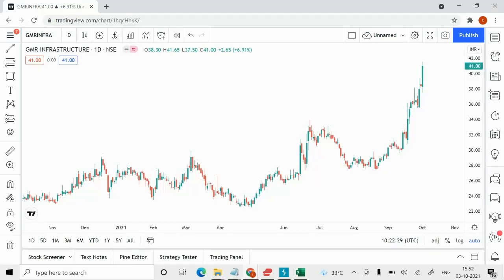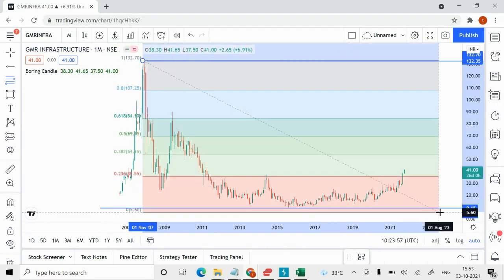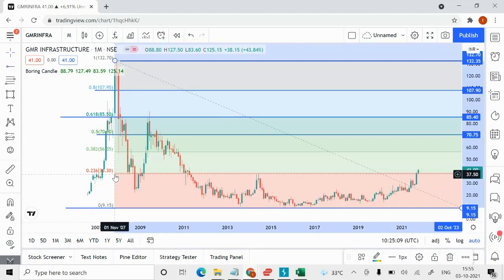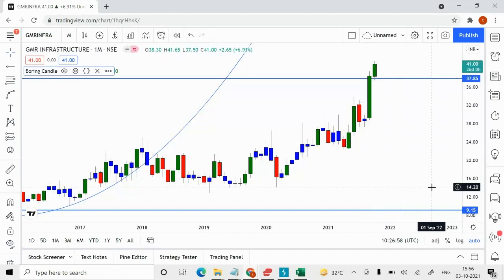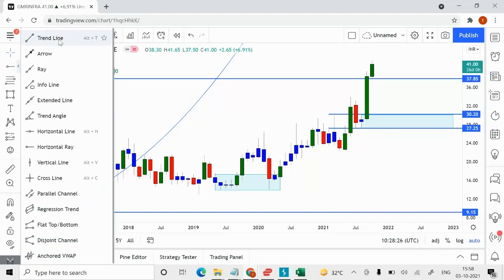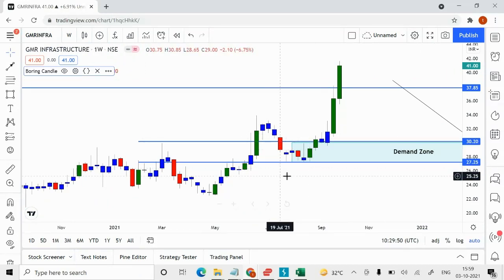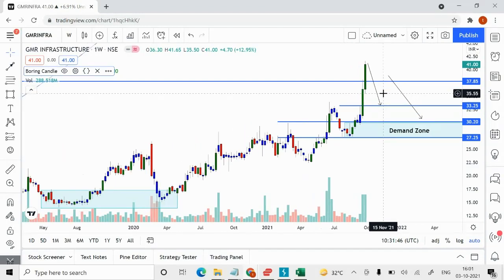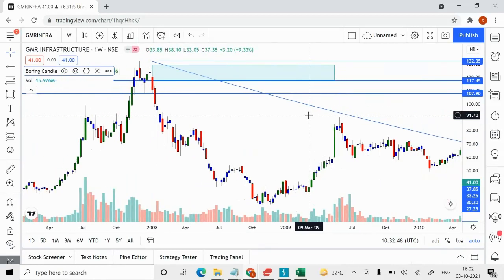Investment opportunity in GMR Infra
GMR Infra has formed Demand zone on Monthly and Weekly timeframe, with no over head supply till 107 and breaking out of consolidation of 7 years with huge volumes makes it a strong contender for portfolio pick. Highly favorable RR, add on dips till 33 with SL of 27 for target of 107.